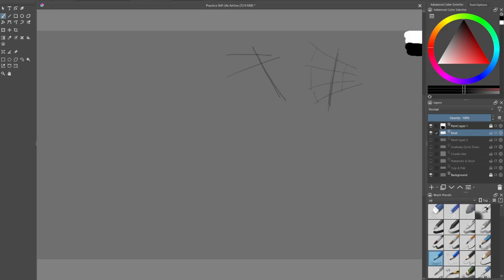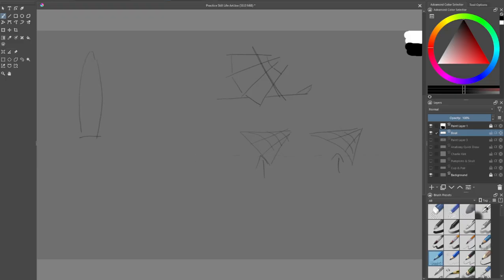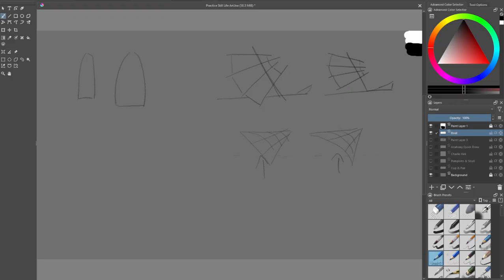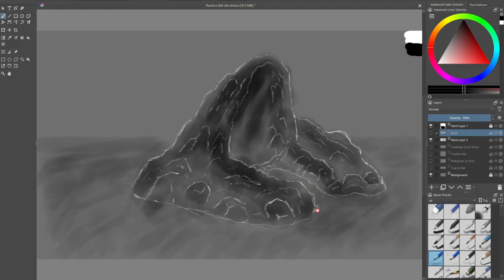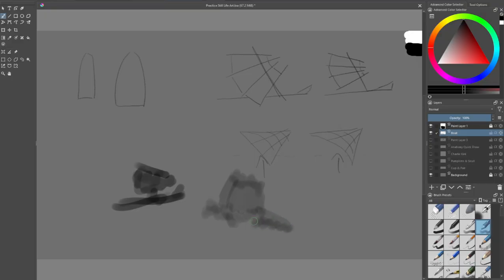Designing a Boat for My DnD World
Listen to me ramble to myself while I draw!

I did a good amount of designing off vid, so the research stage was completely cut out. Let me know if you want more of that too.

This video features music from Stardew Valley, used with respect for the original creators. I do not claim ownership of this music.